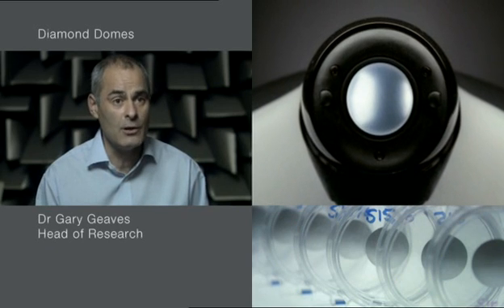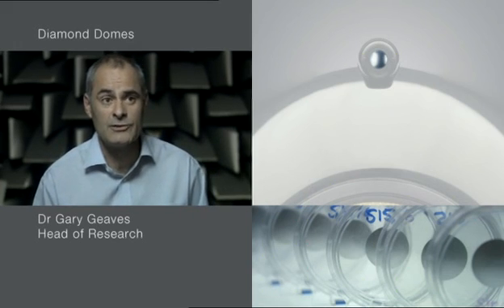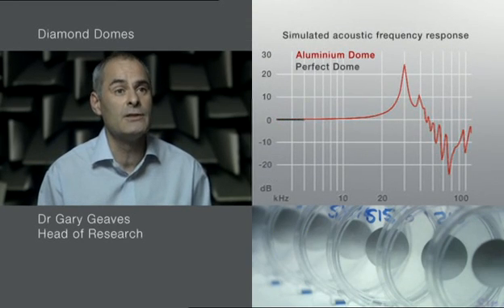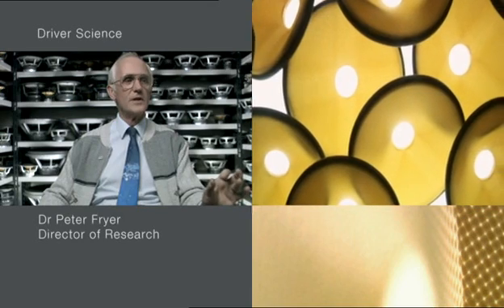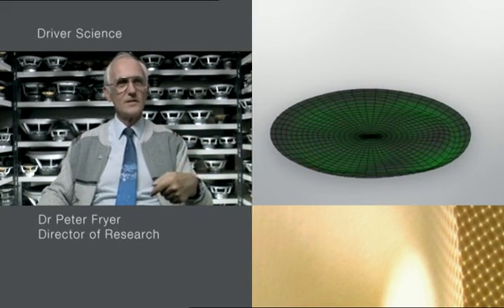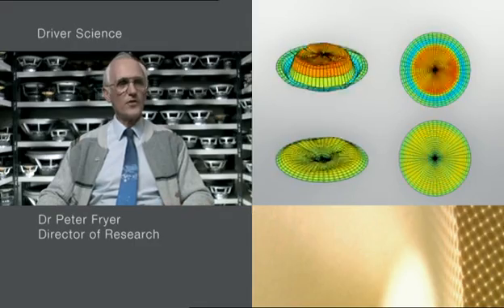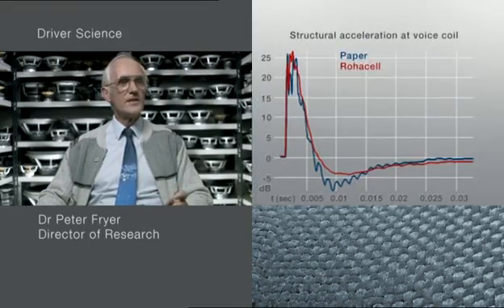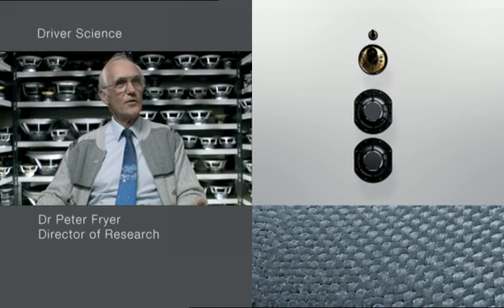Bowers & Wilkins - A Sound Experience / Part 3 - University of Sound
Taken from B&W promo DVD
John Bowers established B&W,s Research Institute at Steyning to ensure that creativity and scientific research could take place in an idealised environment. The many journalists and academics that have visited over its history dubbed it the "University of sound".
Dr Gary Geaves - Diamond Domes
Dr Peter Fryer - Driver Science